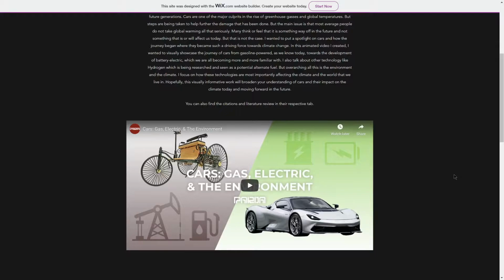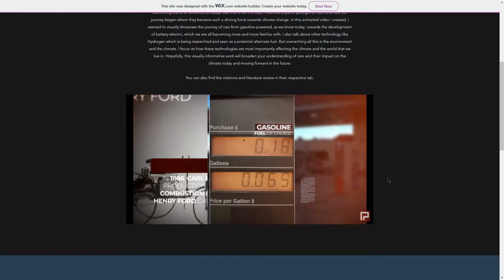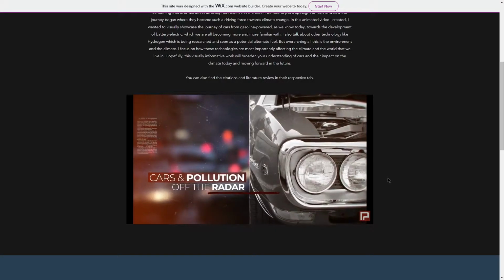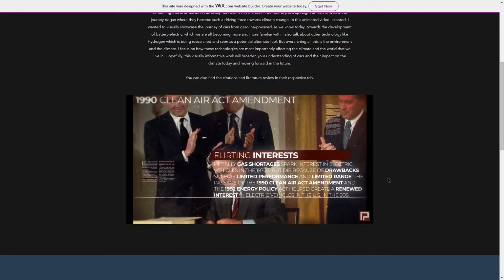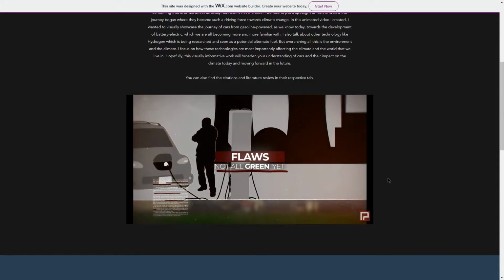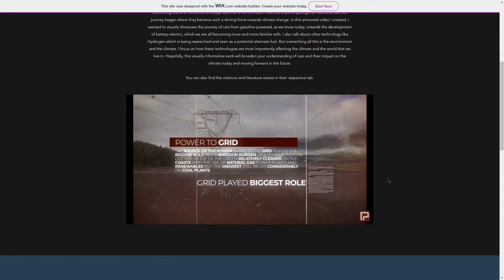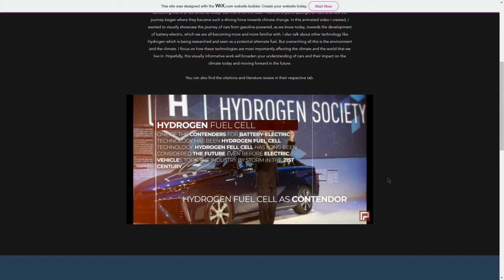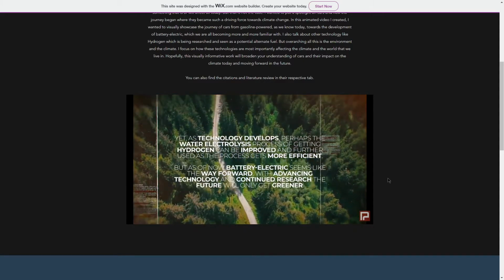PTC 626 Project Presentation